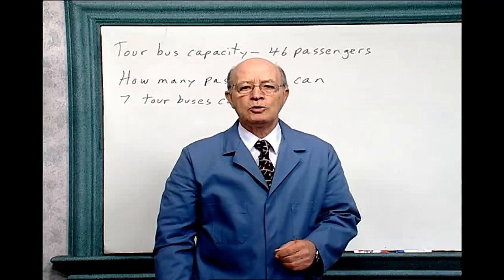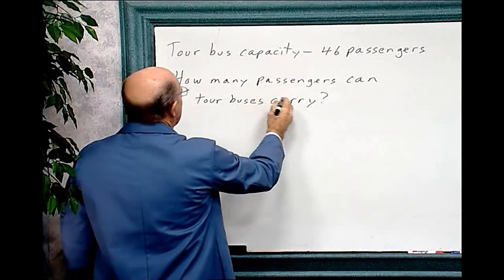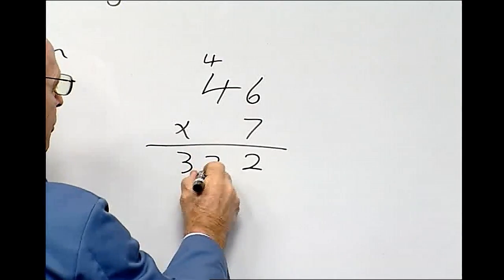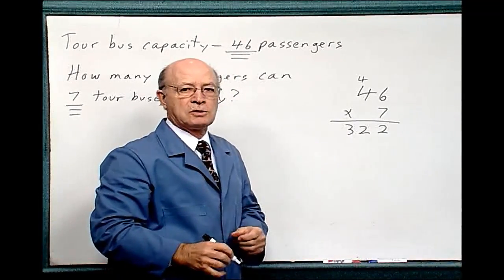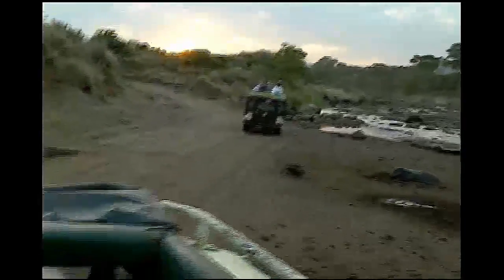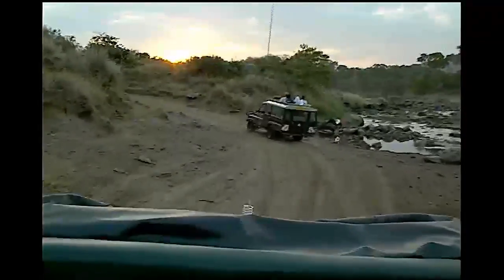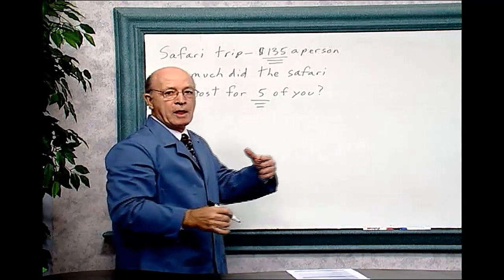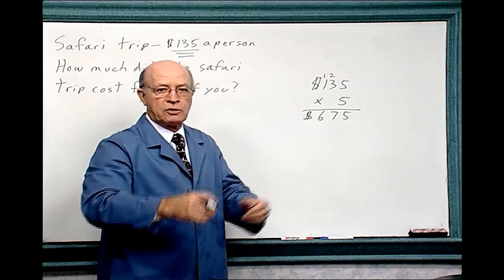Multiplication-Carrying Over Numbers: One Time